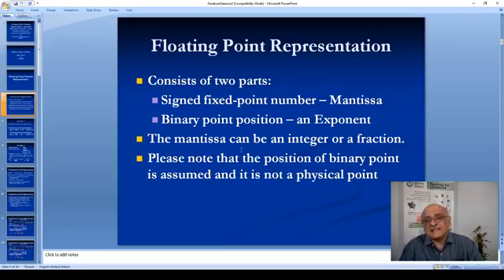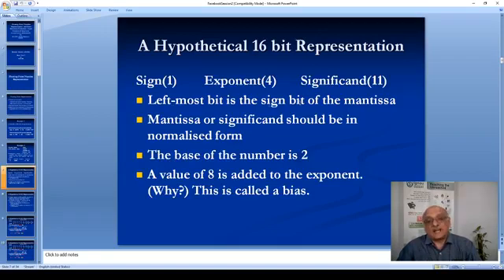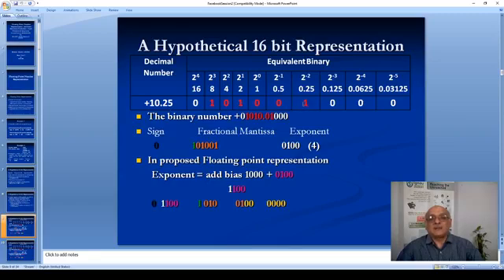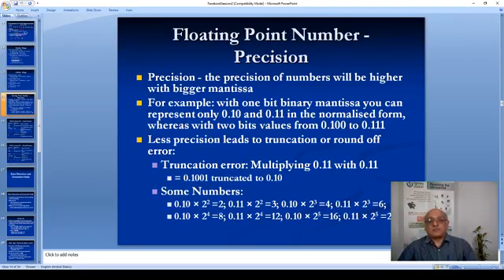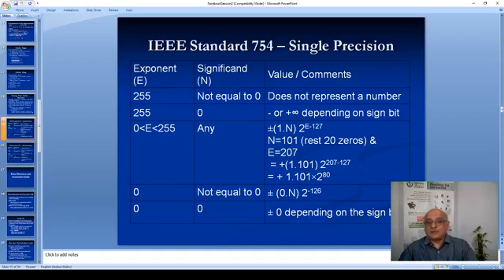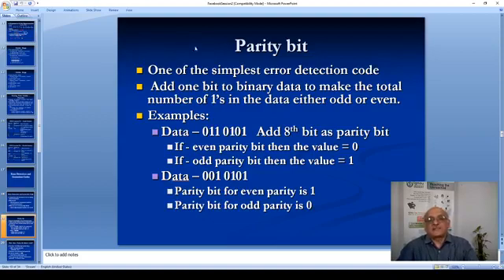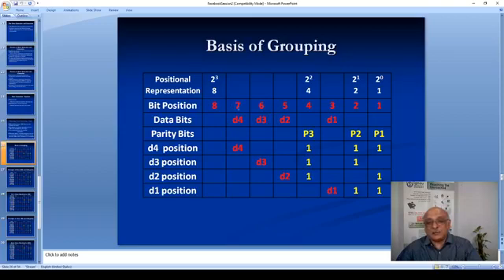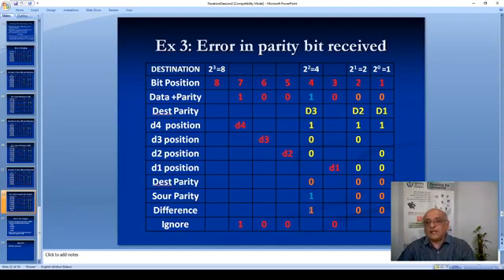ignou mcs 012 online classes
Today's ignou updates
Mcs-012 online classes
BCA classes
Mca classes
Pgdca classes